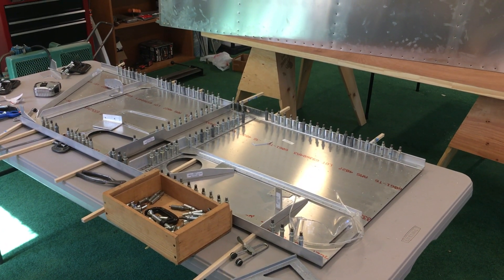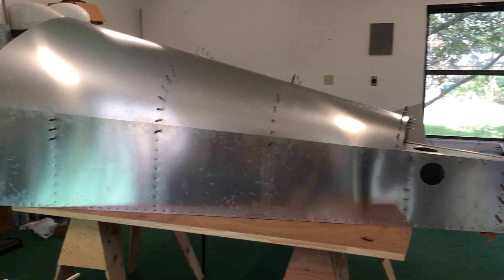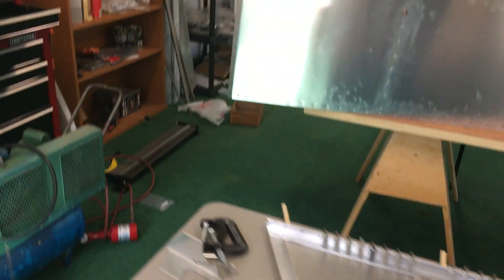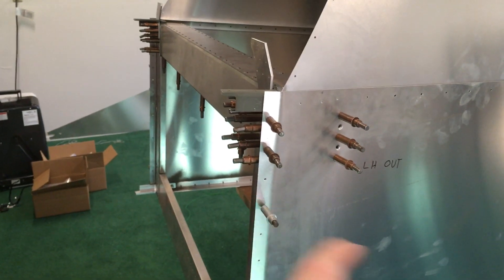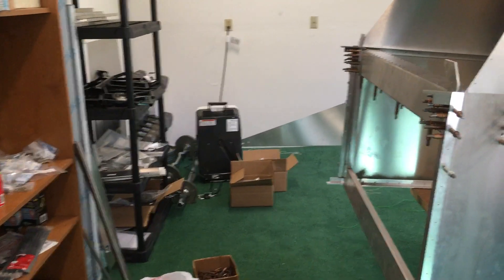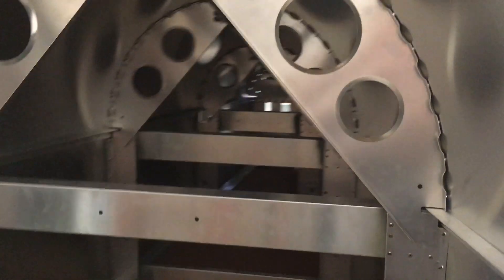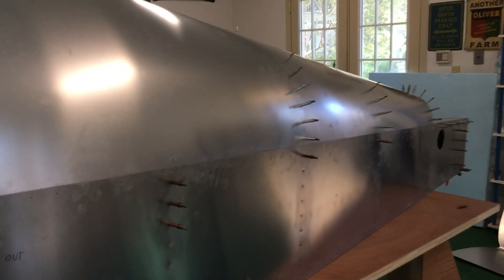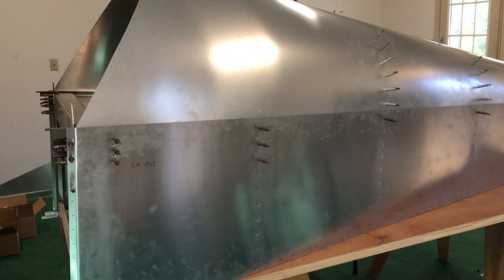Sonex Aircraft Build Video 74 - Right Fuselage Side Start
Starting the right side of the fuselage so that I can use both sides to extend the aft fuselage section and measure it better.